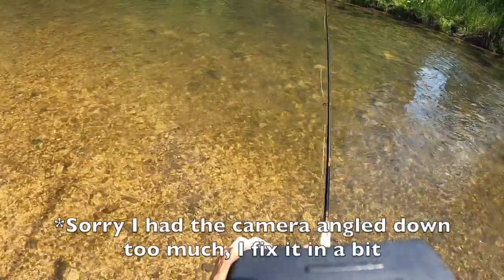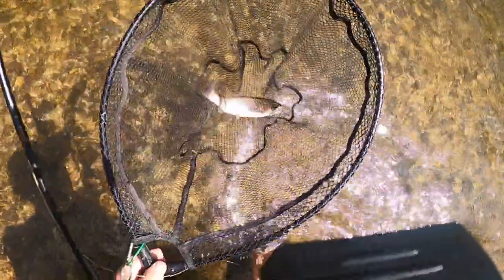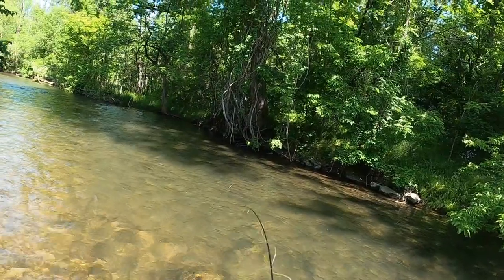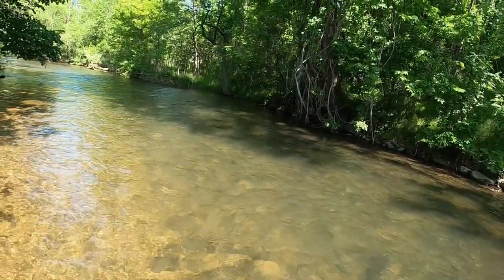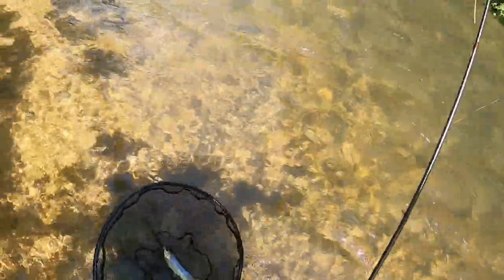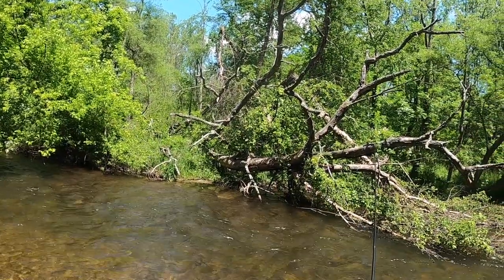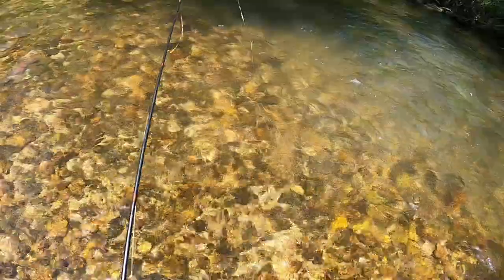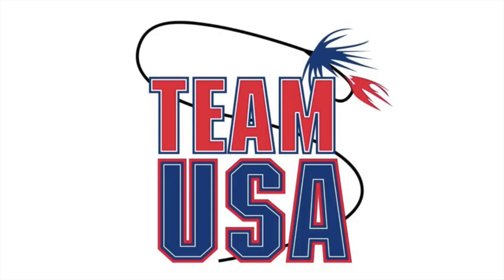New Diamondback Ideal Nymph (Euro Nymphing Yellow Breeches Pa)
For this video, I'm giving my first impressions of the new Diamondback Ideal Nymph - 10ft 2wt rod. I am very excited to be fishing this rod. I plan to provide more video feedback as I grow more accustom to the rod and test out it's limits. So far the rod is a great addition to my fishing style. I have found the Ideal Nymph to be a great option for those looking for a higher end euro specific rod or competition style rod.

Music

Rock - by John Sib from Pixabay